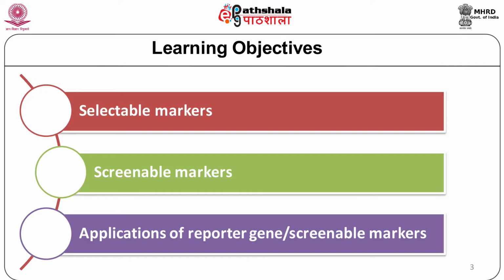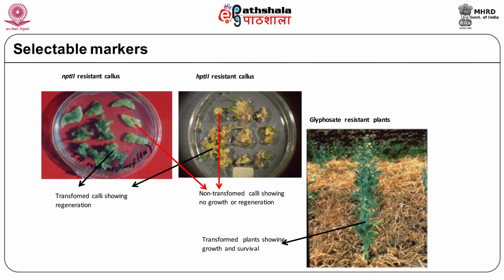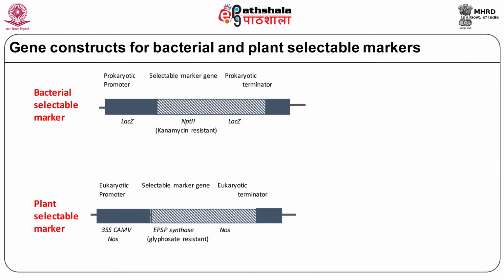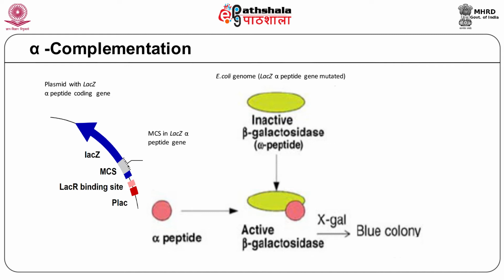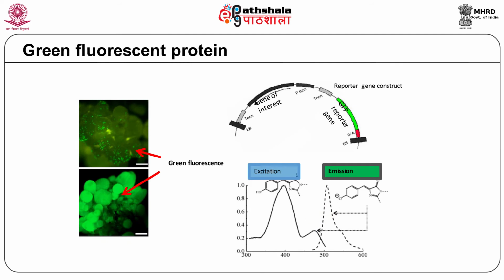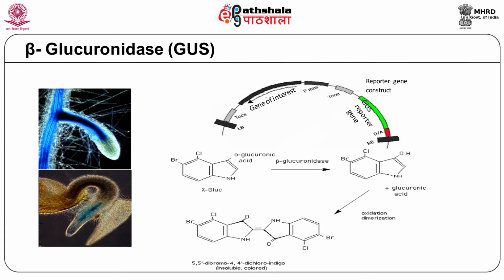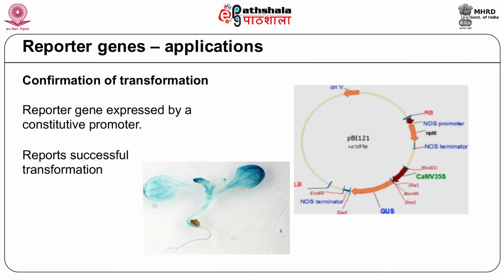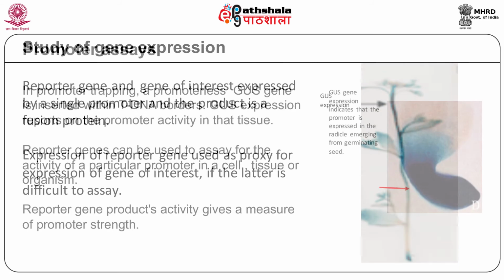M-09. Selectable and Screenable Markers